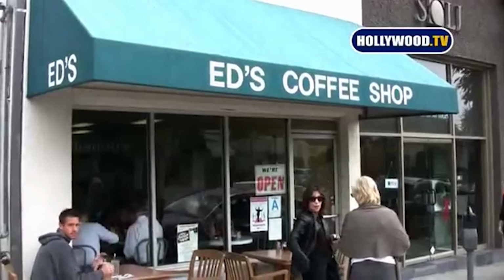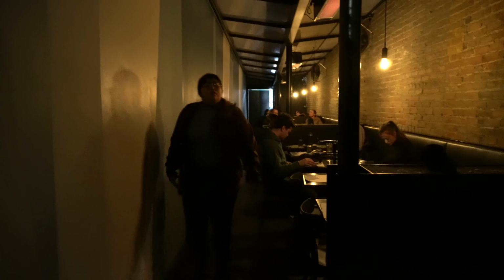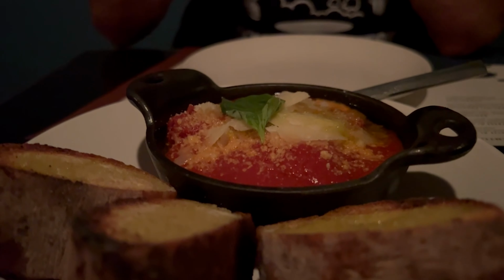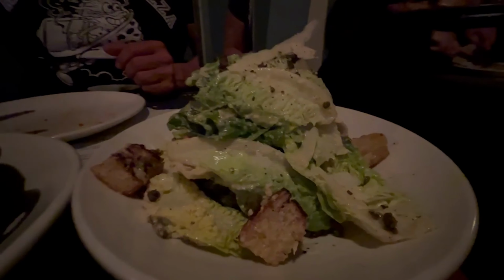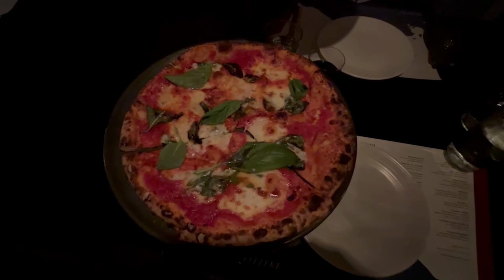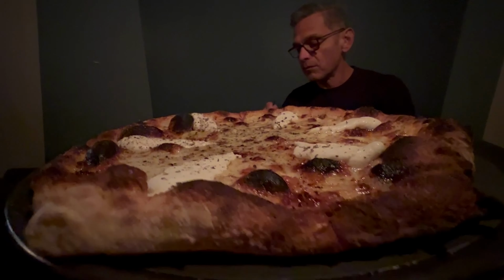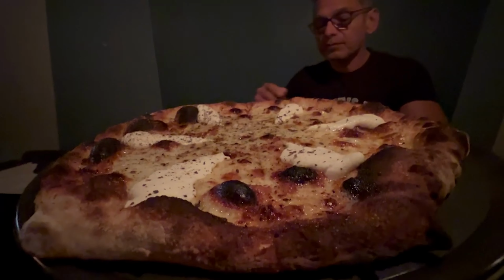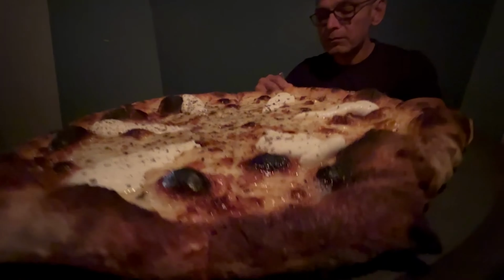LA Pizza Quest E004 Pizzana West Hollywood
In our 4th episode of Pizza Quest we visit Pizzana in West Hollywood owned by Chris O'Donnell and crafted by chef Daniele Uditi who is from Naples, Italy.   Pizzana offers a traditional wood fired Neapolitan style pizza.  The restaurant sits in a quiet stretch of Robertson Blvd in the West Hollywood design district among art galleries and high end furnishings showrooms.  The location was familiar because in the 1990s it was Ed's Coffee shop where movie stars, gay club kids would crowd in to remedy hangovers with pancakes and chilaquiles on Sunday mornings.   The current incarnation is nearly unrecognizable with its contemporary and minimalist aesthetic.

We started with the meatballs, then the Cesar salad.  As always, tried their margarita pizza (as a baseline) with  san marzano dop, fior di latte, parmigiano, and fresh basil. Michael loved it and margarita is not typically his favorite.

We also had their cacio pepe pizza with provoloncino di agerola, fior di latte, parmigiano crema, cracked black pepper.  This particular pizza was flavorful textural treat with the parmigiano crema making this pizza both taste and "feel" like the classic pasta dish in your mouth.

We had a very nice chianti with the meal.  The wine list is fantastic.

As of this post, Pizzana has three locations in Los Angeles.  The original in Brentwood, one in Sherman Oaks on Ventura Blvd and this one in West Hollywood.